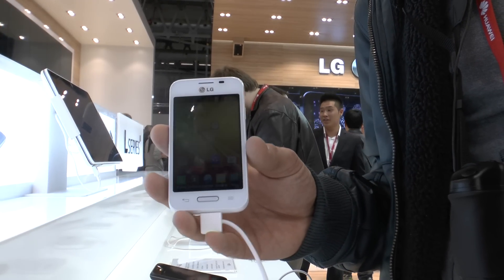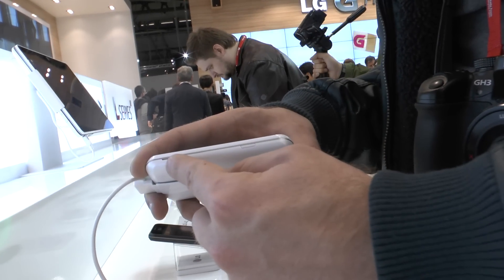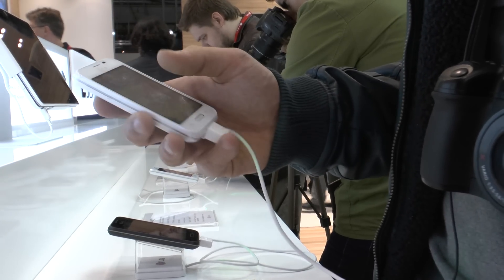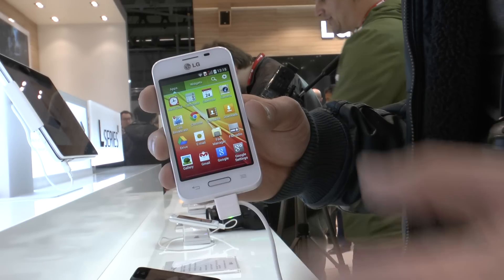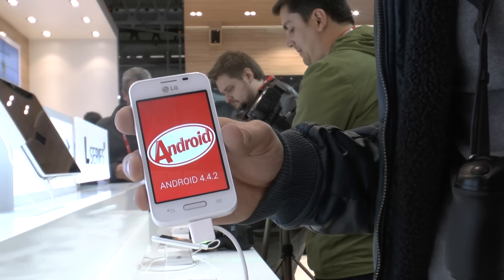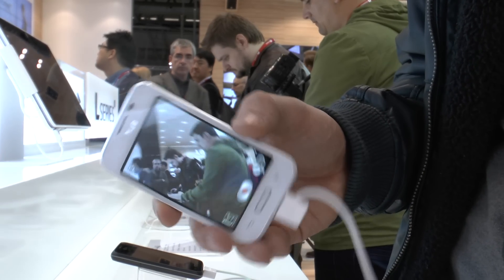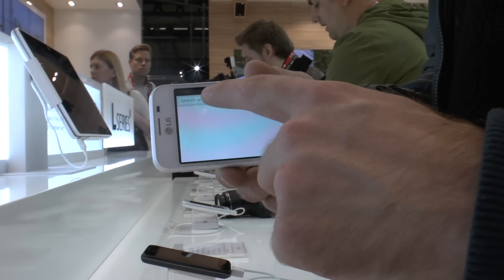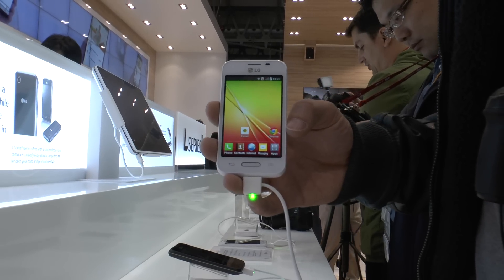LG L40 Hands On Video [EN]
- LG L40 Short Hands On video at the Mobile World Congress, Barcelona.